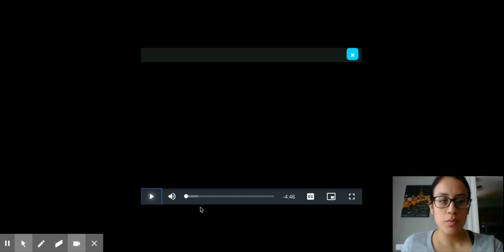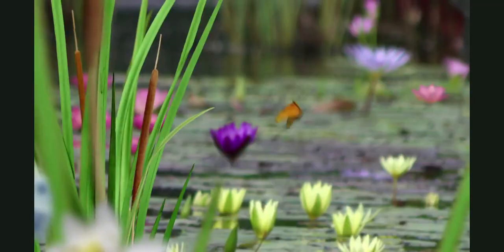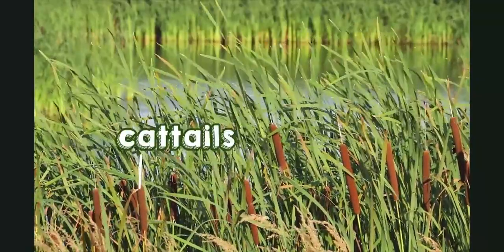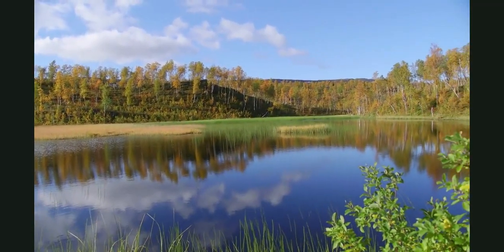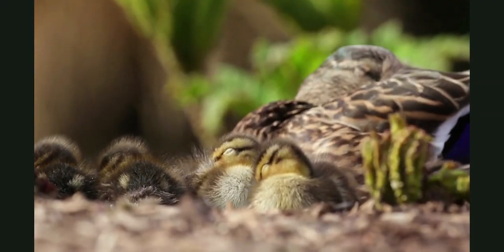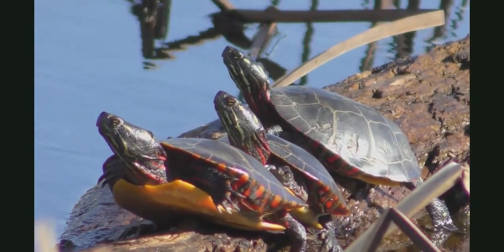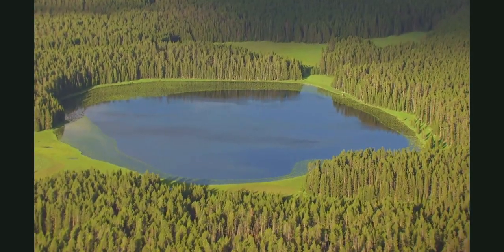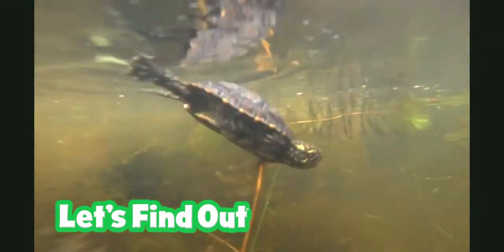First Grade Week 6- A Pond is a Habitat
First Grade Week 6 - Pond Habitat